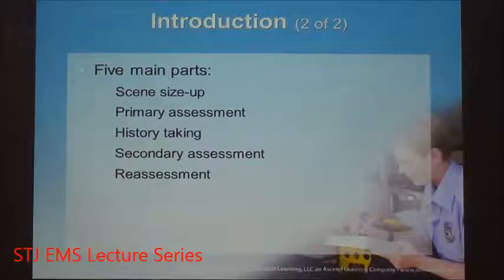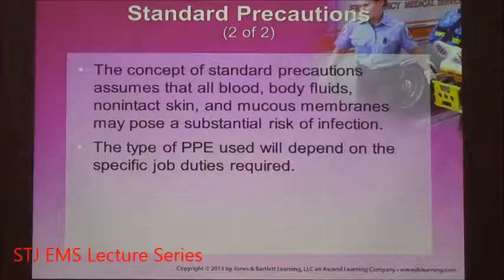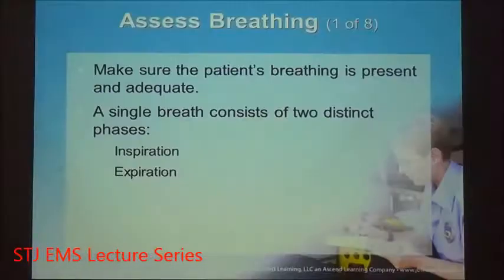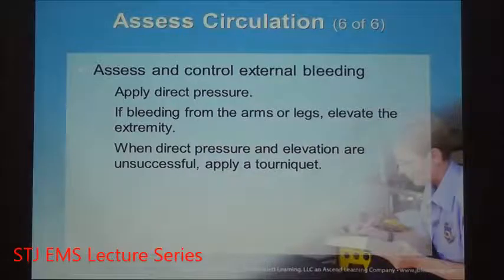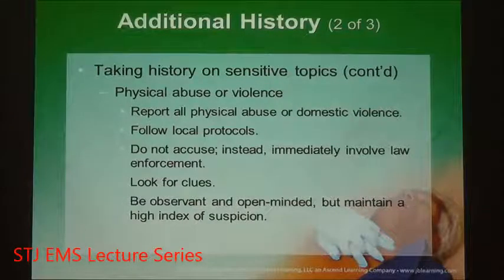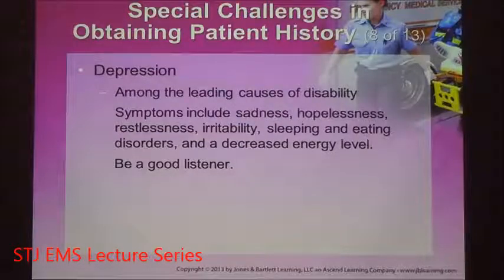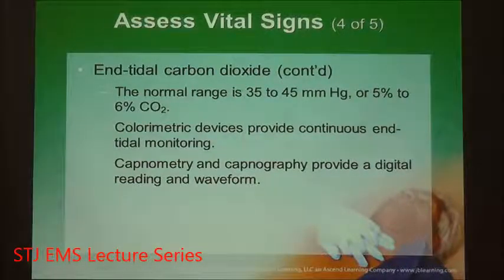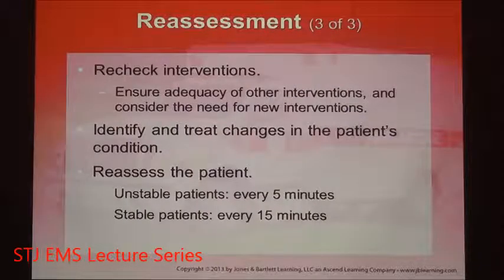EMT Refresher Patient Assessment